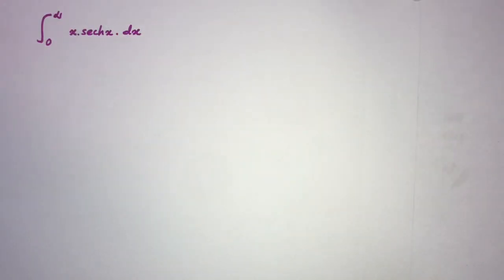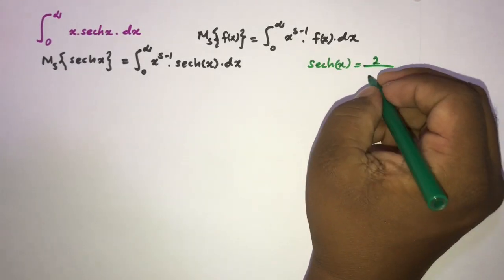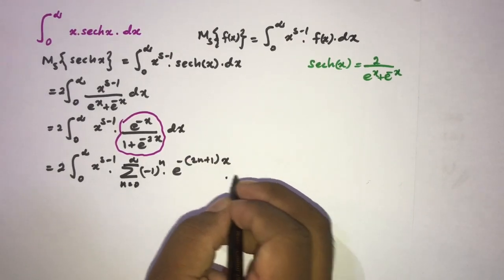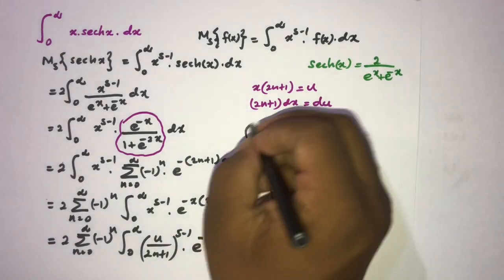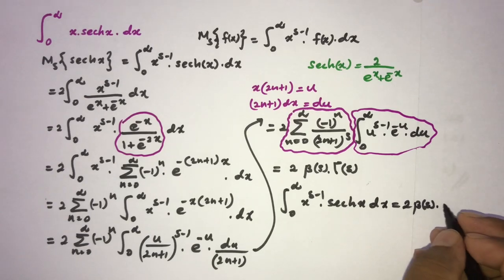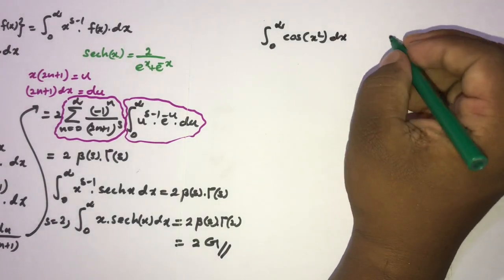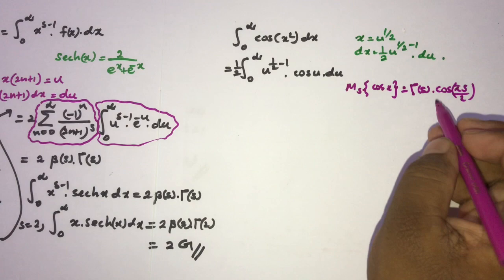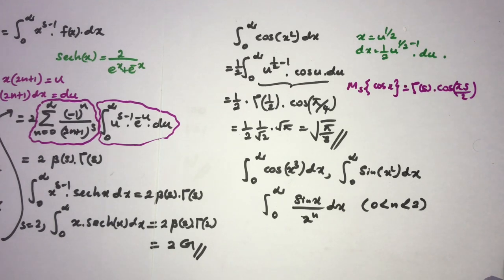How to evaluate integrals using Mellin Transform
This video explains how to solve this interesting integral, integral of
(x)sech(x) from 0 to infinity, by using Mellin Transform. Therefore in the beginning of the video I evaluate Mellin Transform of sech(x) and then using infinite series , Dirichlet beta  function , gamma function. At the end of the video I also evaluate an integral by using Mellin Transform. Another interesting fact is the answer of the integral of
(x)sech(x) from 0 to infinity , equals to Catalan's constant.

If you want a video for Mellin Transform of cos(x), please inform me by commenting.